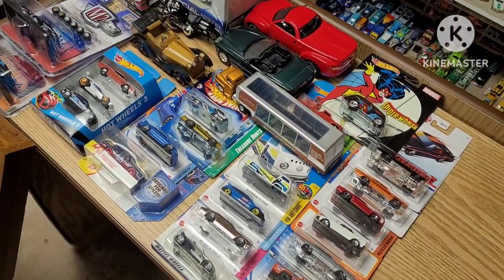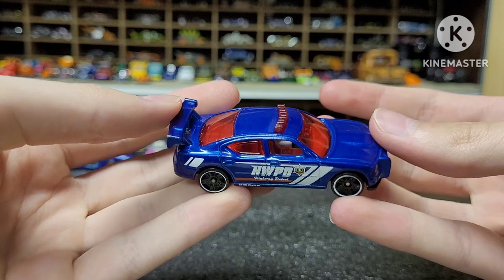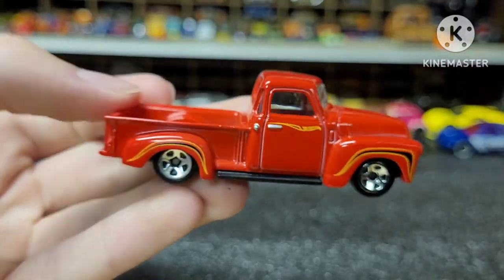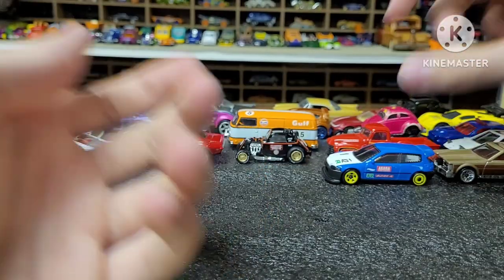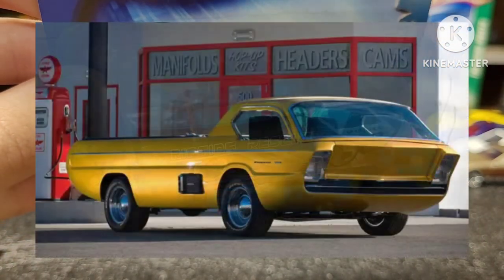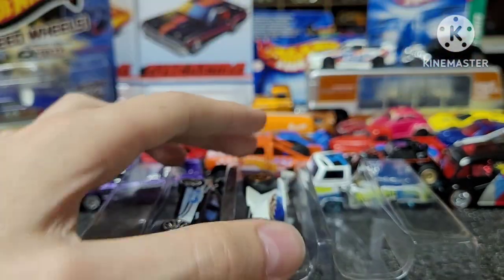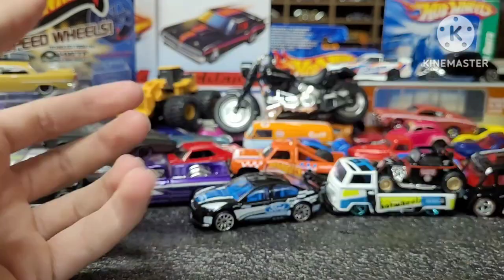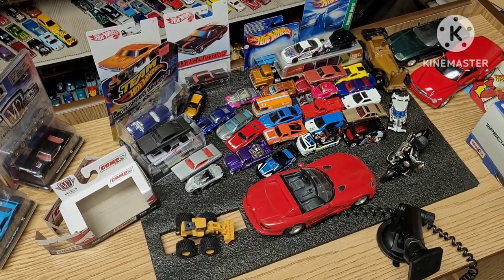HUGE HOTWHEELS HAUL! Everything I picked up from the Spring Swap Meet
If you'd like to see footage from the swap meet, check out my last video!

Also, this video is about 6 months old. I'm only just posting it because for some reason, I never got around to editing it. But now, the video is here. Enjoy!